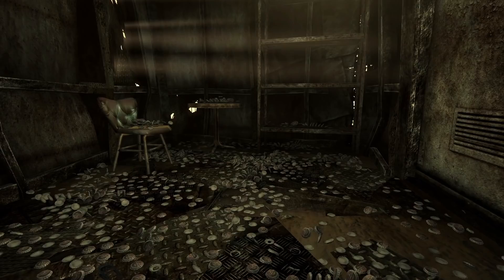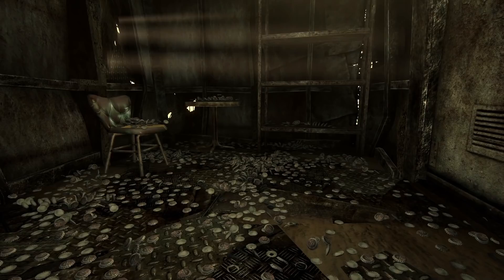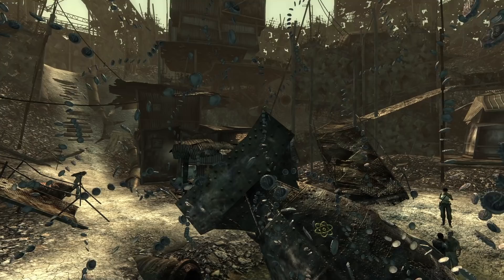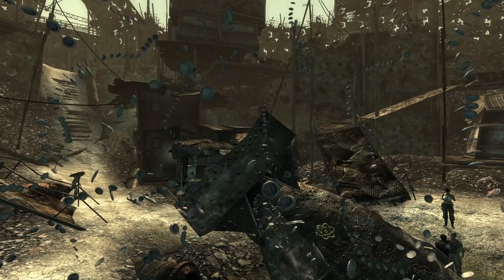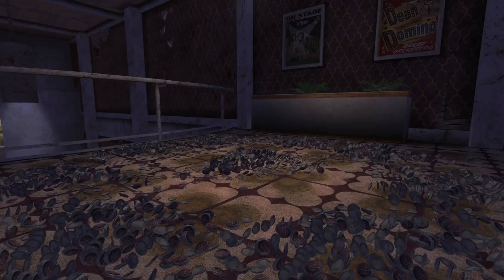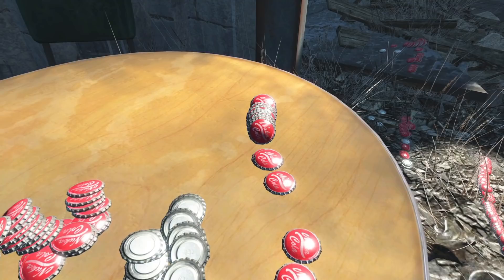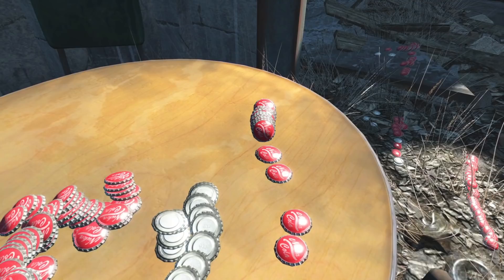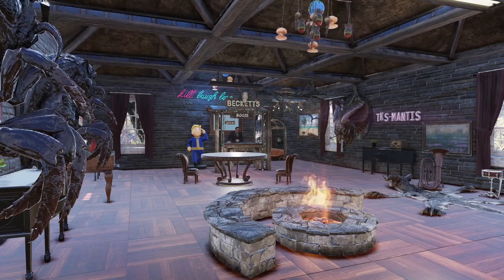Here's the Deal with Bottle Caps in the Fallout Series